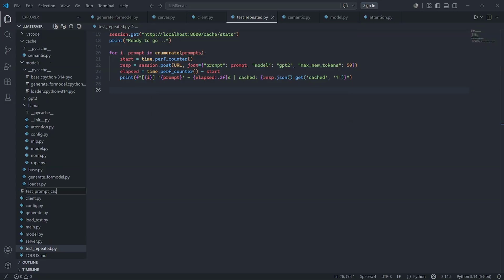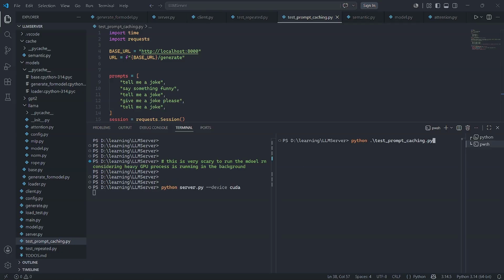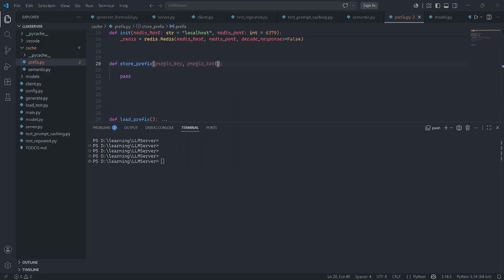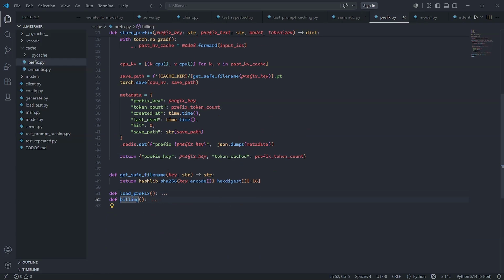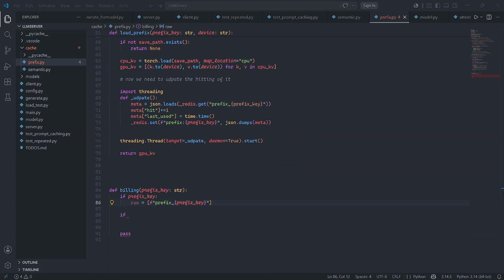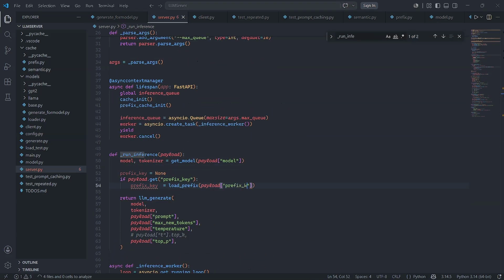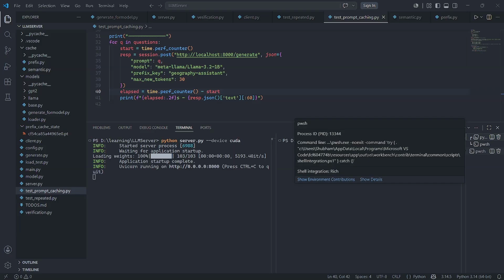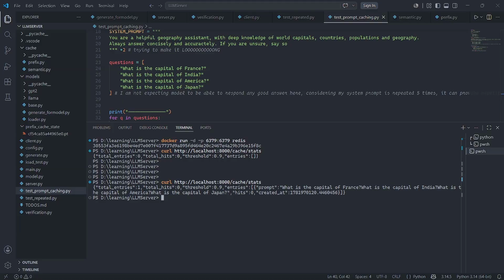Writing LLM server Part 7: Implementing prefix cache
In this episode, we tackle the redundant prefill problem, using prefix caching.

Editing experiment: this video was originally much longer, so I sped up the footage 16x. I also experimented with a local pipeline for the voiceover — using a local Gemma E4B model to generate captions from the sped-up footage, then feeding those captions into a local Kokoro TTS model to generate the narration. Still refining the workflow